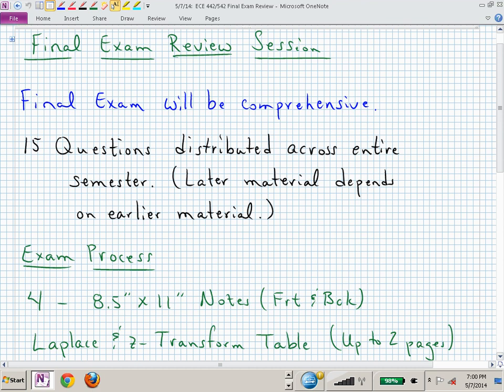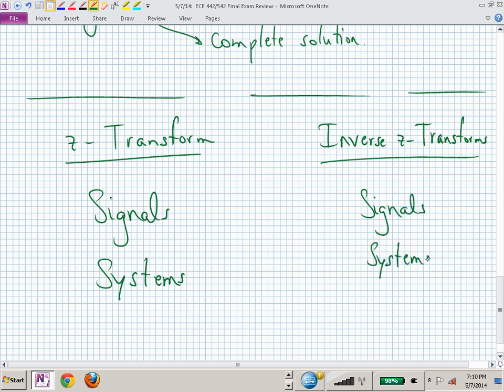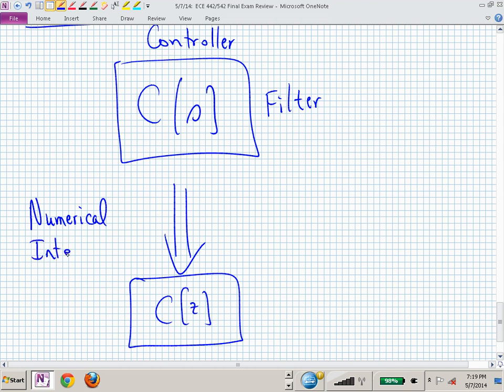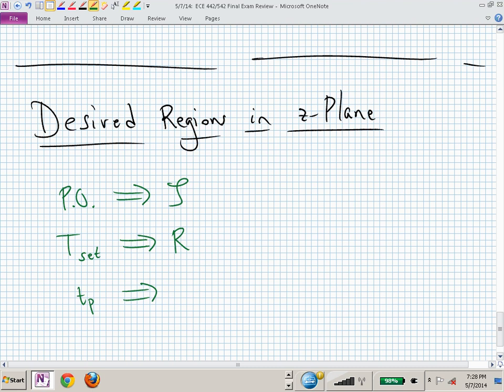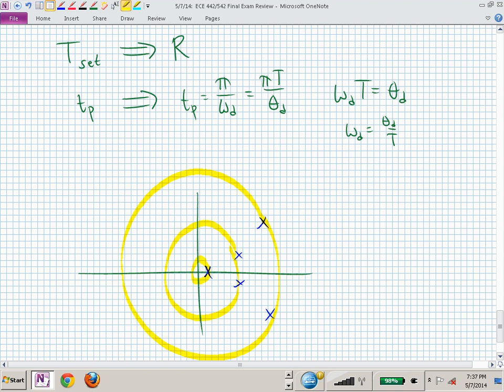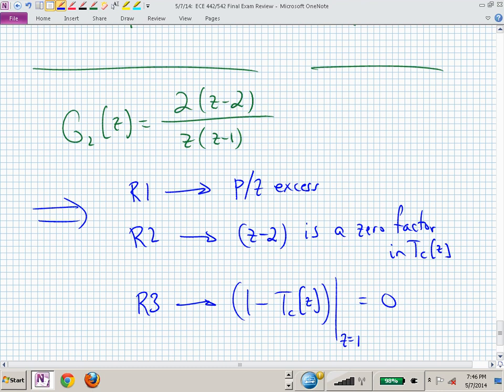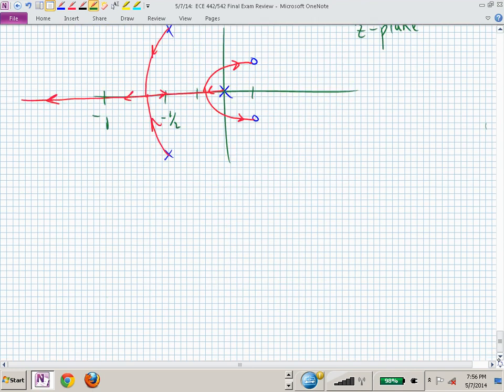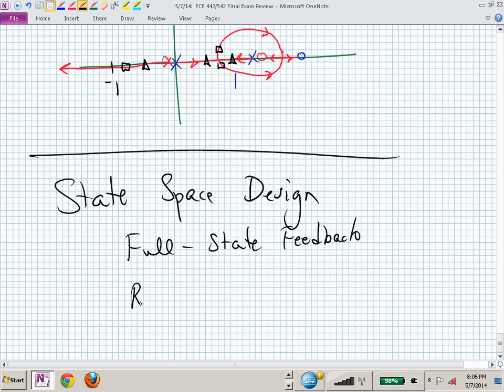ece442_vid_revf_05_07_14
ECE 442/542
Video:  Final Exam Review Session